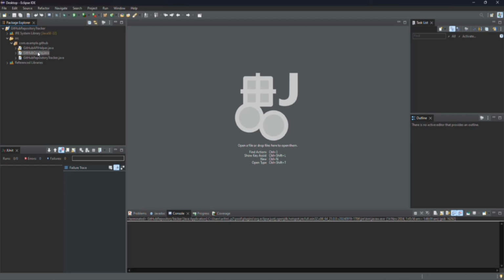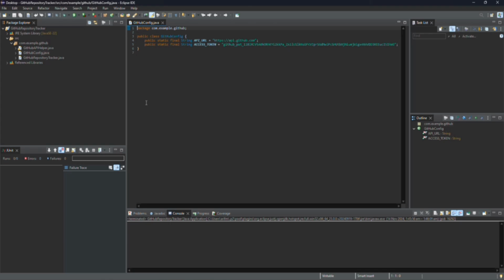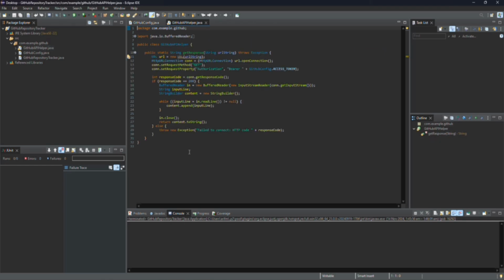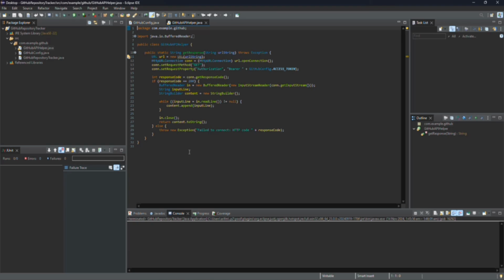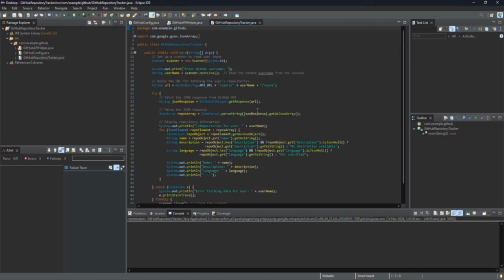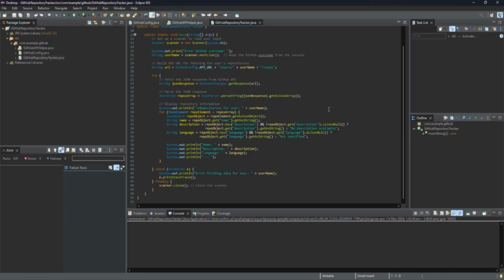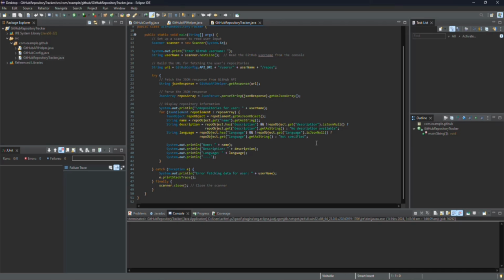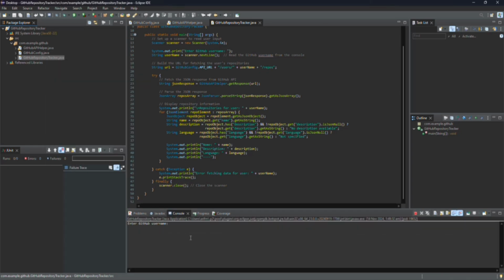GitHub Repository Tracker Project in Eclipse using GitHub API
The main idea behind the GitHub Repository Tracker is to demonstrate how Java can interact with an external API, retrieve useful data, and process it for display. This project is ideal for anyone who’s new to API integration or who wants to learn more about handling JSON data and making HTTP requests in Java. The project is structured around three main classes, each with a specific role.

First, we have the GitHubConfig class. This class holds essential configurations like the GitHub API URL and a personal access token. The personal access token is crucial because it authenticates our requests and ensures we stay within GitHub’s rate limits. Without a token, GitHub restricts the number of API calls you can make per hour, which can be limiting if you’re testing the application repeatedly. With a token, we can avoid hitting those limits and keep our requests secure.

And now the second class is GitHubAPIHelper. This is where the HTTP request is actually made. Here, we use Java’s HttpURLConnection to establish a GET request to the GitHub API. We also include the authorization header to pass our access token with each request. One important feature in this helper class is the use of connection and read timeouts. Setting these timeouts is critical because it prevents the application from hanging if there are network issues or if GitHub’s server is slow to respond. In our code, we set both the connection and read timeouts to 5 seconds, meaning the program will stop waiting if the API doesn’t respond within that time frame. This keeps the application more responsive and prevents users from waiting indefinitely.

Now here is how the code handles errors, we’ve added exception handling in the main class. If the program can’t connect to GitHub or if an invalid username is provided, it catches those exceptions and displays an appropriate error message. This makes the tool more user-friendly and reliable, as it won’t simply crash if something goes wrong. It’s also a good introduction to handling potential issues with network connections, which is an essential skill in working with APIs.

To summarize, the GitHub Repository Tracker project is a fantastic learning experience for anyone interested in API integration with Java. You’ll learn how to make authenticated HTTP requests, handle JSON data using the Gson library, implement pagination for API efficiency, and set timeouts for better user experience. It’s a small, manageable project but packs in a lot of practical, real-world programming skills that can be applied to many other types of API-based applications.

Now finally here how to run the program:
When you run the application, it prompts you to enter a GitHub username. Once you provide a username, the program reaches out to the GitHub API to retrieve a list of repositories for that specific user. The data that comes back includes details like the repository name, description, and the primary programming language used. This information is then parsed and displayed in a clean, user-friendly format.